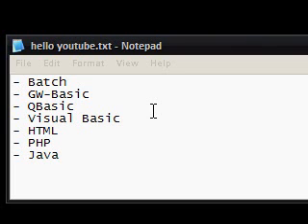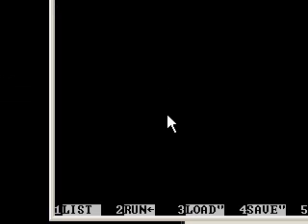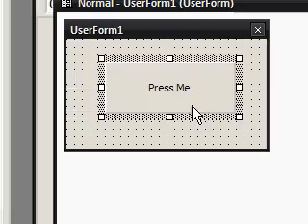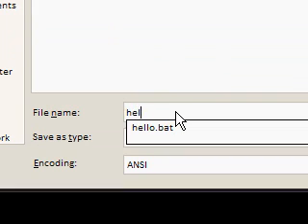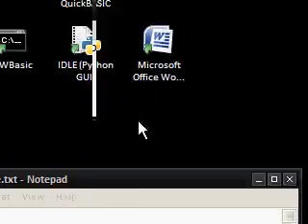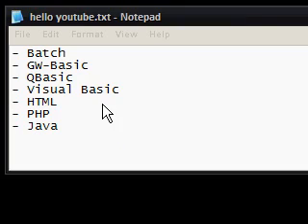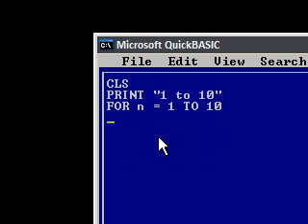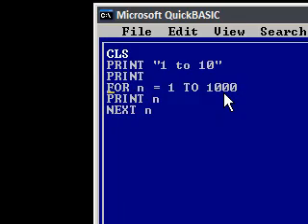Programming Tutorial: BAT,GWB,QB,VBA,HTML,PHP,Java,Python